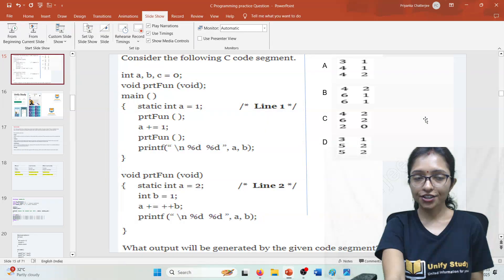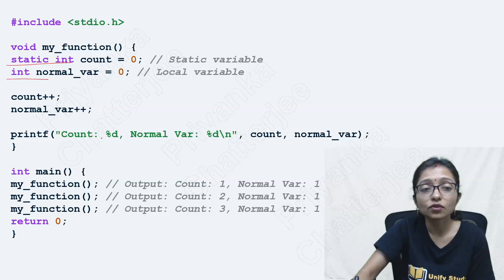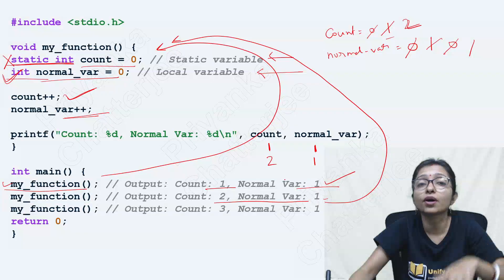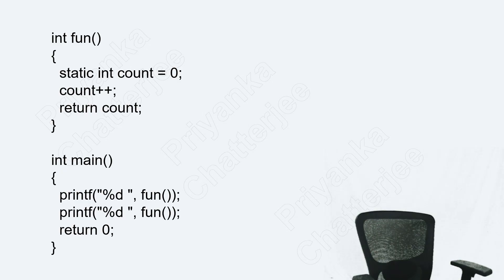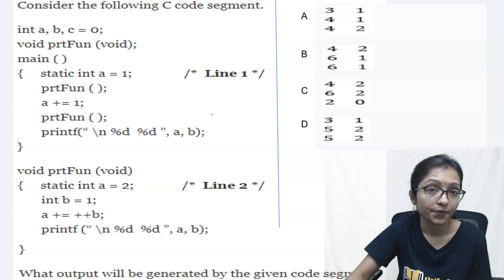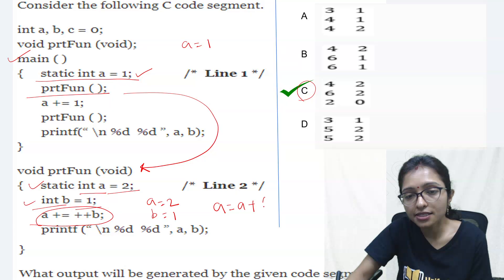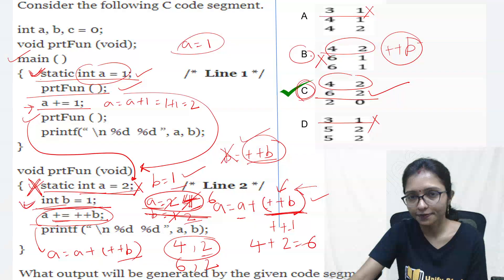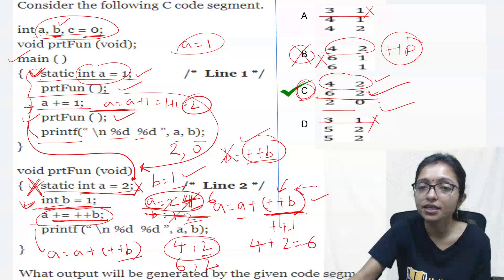Difference between Static and Local Variable|Static vs. Local Variable-C Programming with Example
🔍 **Decoding C Programming: Static vs. Local Variables!** 🔍Unlock the Secrets of C Programming with Unify Study by Priyanka Chatterjee
✅ Definitions and key differences
✅ Storage duration and memory impact
✅ Practical examples
*Unlock the Secrets of C Programming!** In this informative video, we delve deep into the **Difference between Static and Local Variables** in C. 🤔 Are you puzzled by variables in your code? Want to boost your programming skills? 📈 Whether you're a beginner or a seasoned coder, understanding these concepts is crucial for cleaner, more efficient code. We'll explore definitions, example code snippets, and real-world applications that illustrate their unique roles.
Don't miss the chance to level up your C programming knowledge!